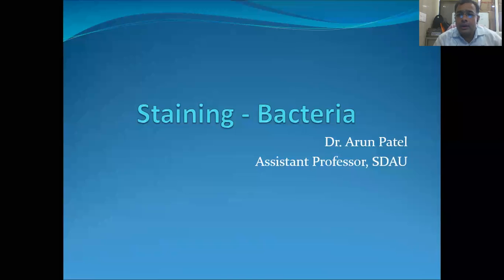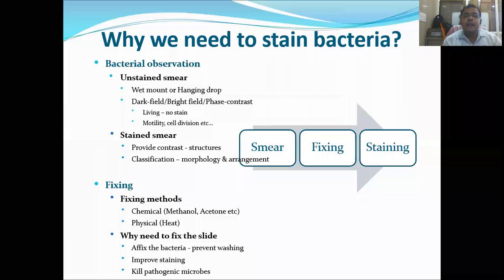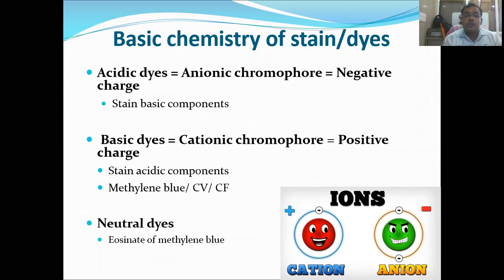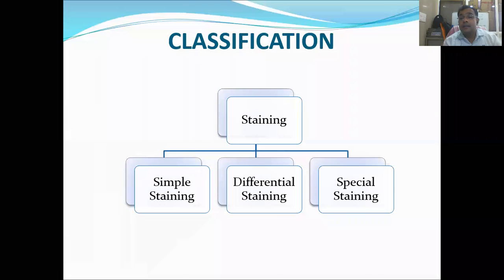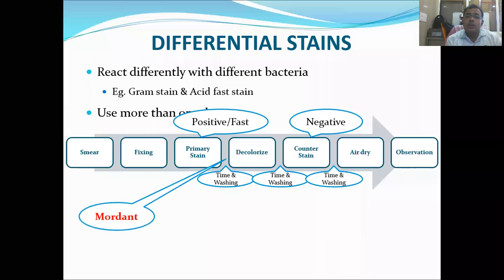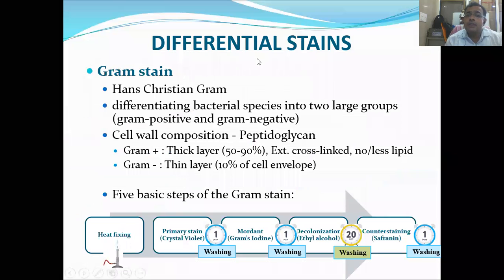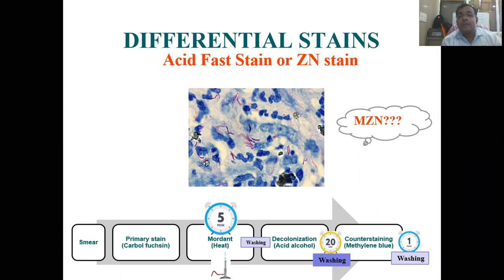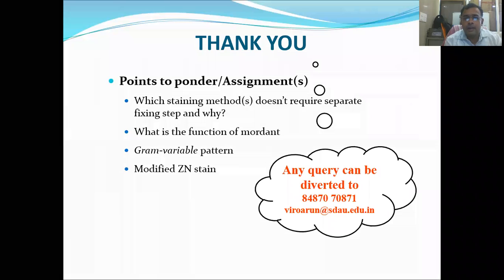Staining methods Bacteria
Different stating methods
Gram's staining
Acid-fast staining
Special staining methods